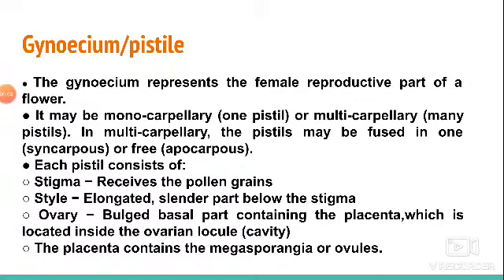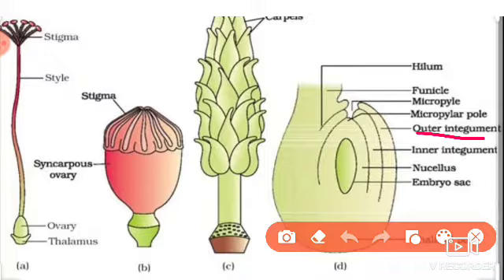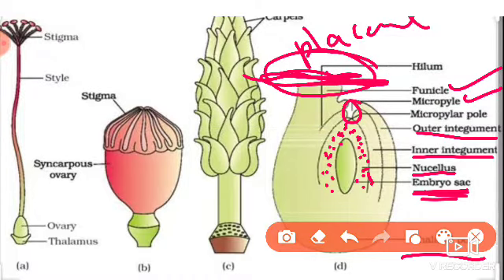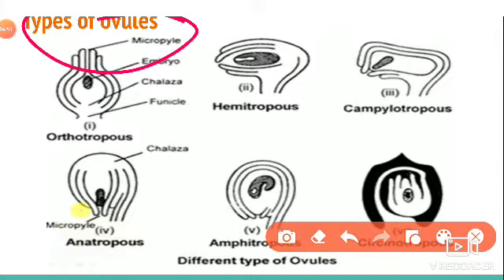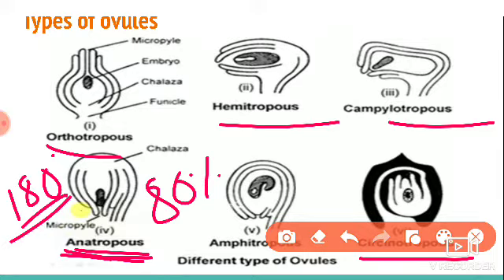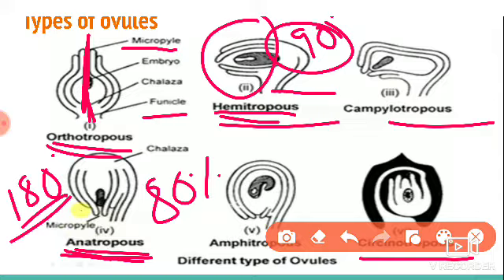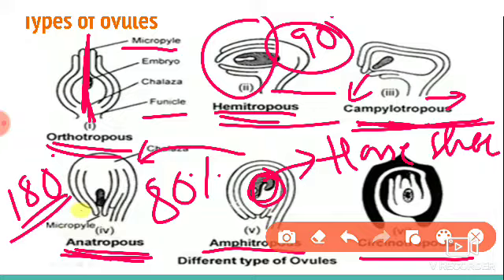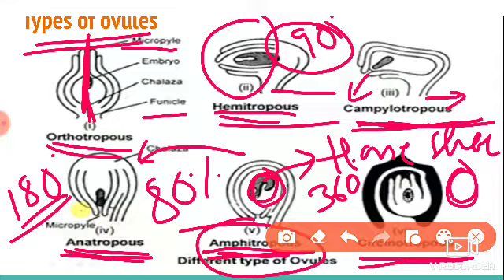Chapter 2-Sexual reproduction in flowering plants, types of ovules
Typea of ovules